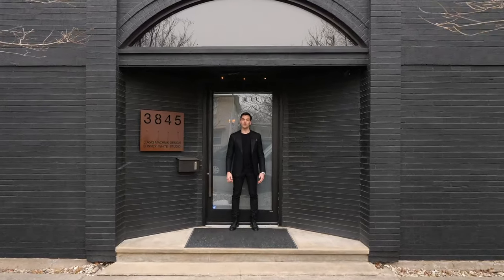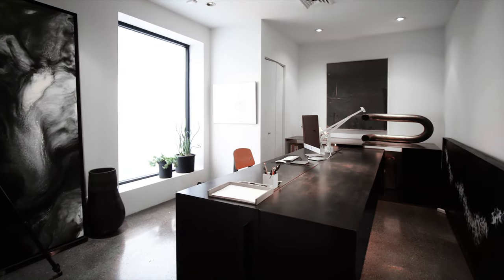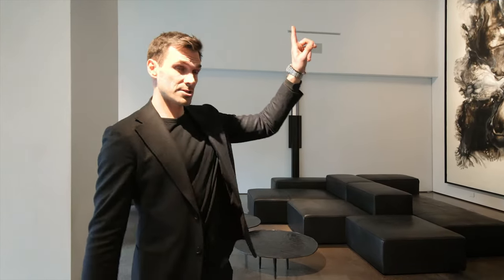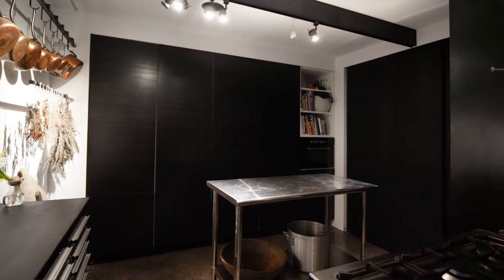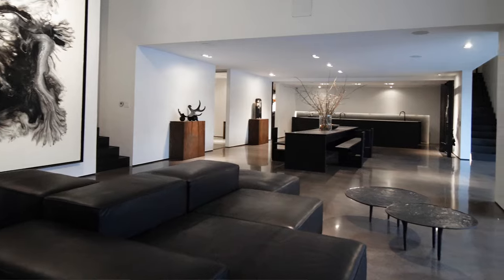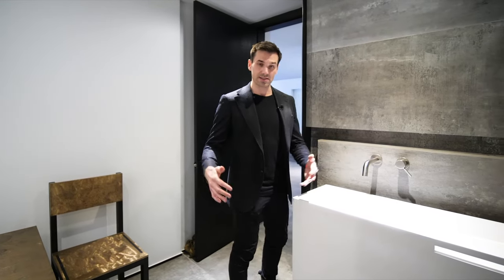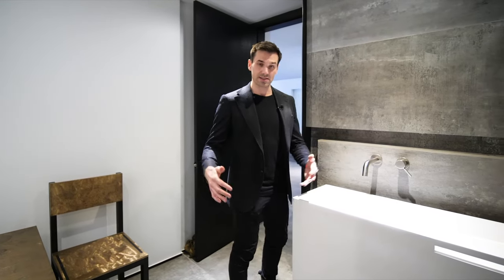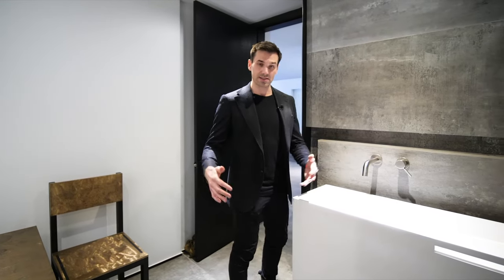Inside a Seductive Home That Looks Like Batman's House | Andrei Savtchenko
Hey guys, this week we're touring a custom home that looks like Batman's pad. Ever seen anything like it?

🎥 Would you like your home or listing to be featured on this channel?

🔻 HOME SPECS
Location: McKinley Park, Chicago
Beds 4 | Baths 3.1
Square Footage: 7,400 Interior & 12,500 Exterior
Price: Off-Market, inquire

⏰ VIDEO TIMECODES
0:00 - Intro
1:30 - Foyer
2:26 - Office
3:37 - Entry
5:30 - Kitchen
7:47 - Pantry
8:29 - Dining room
9:12 - Living room
10:40 - Powder room
12:07 - Garage
13:10 - TV room
13:47 - Second bathroom
14:33 - Guest bedroom
14:58 - Master bedroom
15:39 - Master bathroom
16:41 - Outdoor areas
18:28 - Outro
19:00 - Bloopers

📒 Created by @andreisavtchenko | Filmed & edited by @jromashko